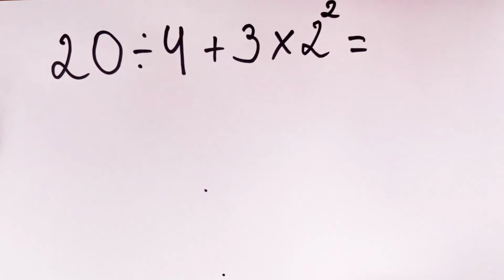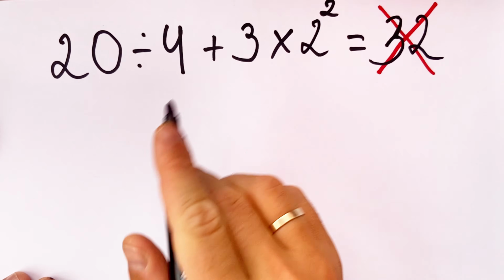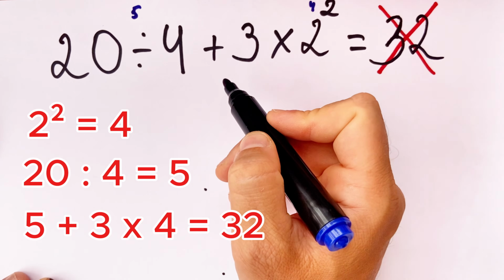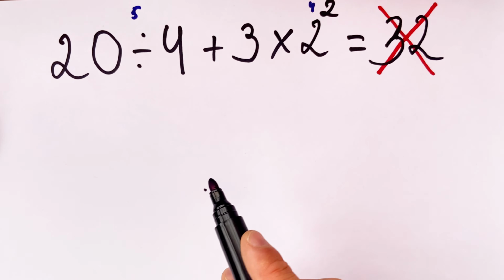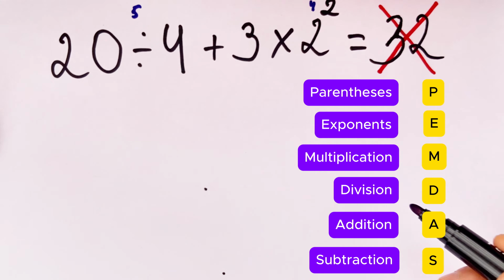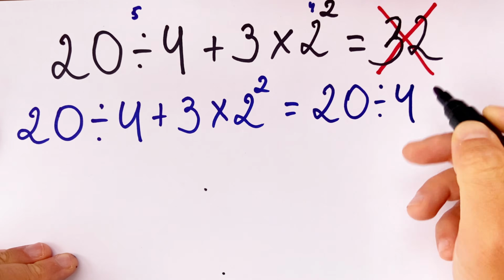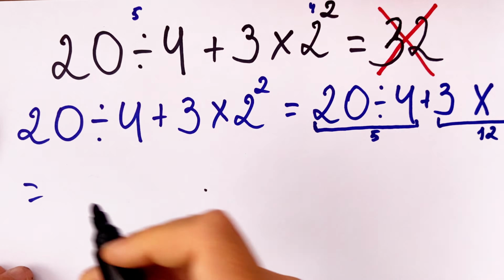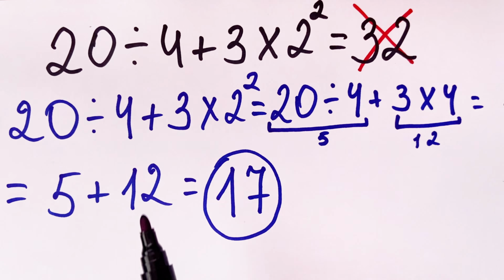20 : 4 + 3 x 2²=? | 95% Fail This Simple Math Test! (The Answer Will Surprise You)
20 : 4 + 3 x 2²=? Did you get 9 or 32?

In this video, I solve the viral math problem 18-6÷2×3 and explain why it's trickier than it looks!

Most people get this simple calculation wrong because they forget the crucial rules of PEMDAS/BODMAS.

I’ll walk you through the order of operations step-by-step, showing you exactly how to apply PEMDAS (Parentheses, Exponents, Multiplication/Division, Addition/Subtraction) to arrive at the one correct answer.

We'll break down whether multiplication and division have priority and in what order you must perform them.

This tutorial is perfect for students, parents helping with homework, or anyone looking to brush up on their basic math skills and avoid common calculation mistakes.